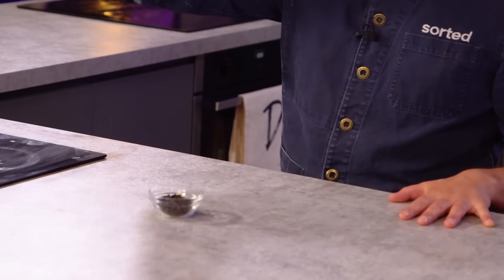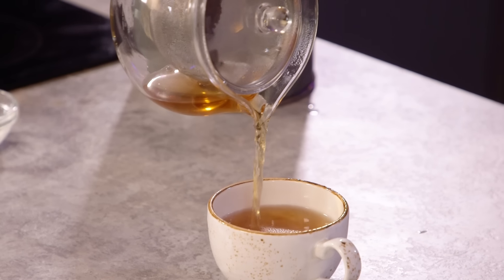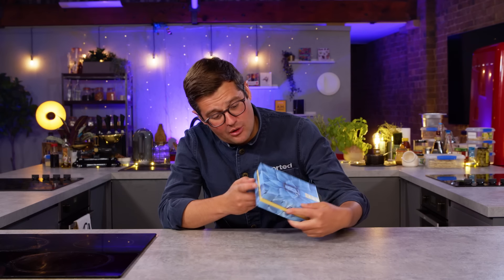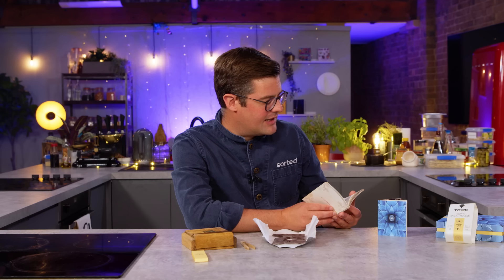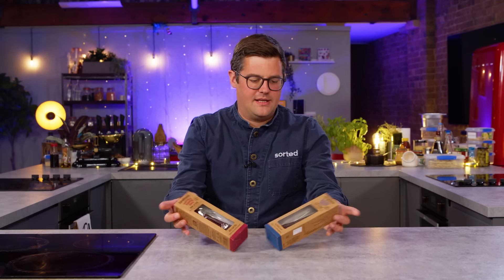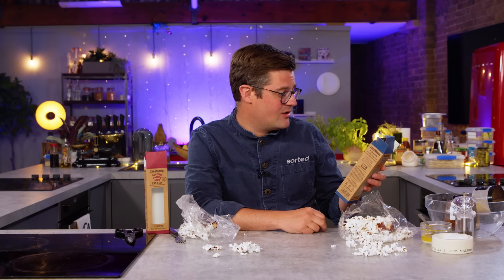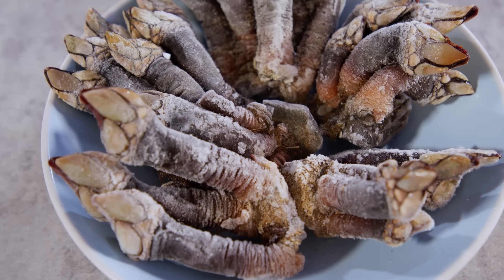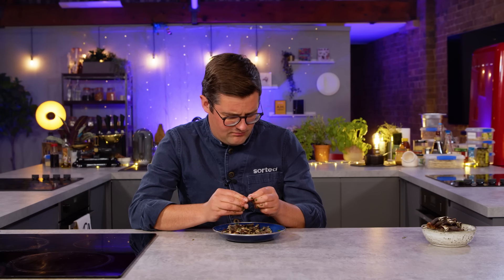Taste Testing Pretentious Ingredients . The world’s most expensive chocolate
Mike and Jamie have found some potentially PRETENTIOUS INGREDIENTS for our Chef Ben to taste test!! Will they impress him? Will they annoy him? Will they be worth splashing the cash?

And of course, our very own strawberry gin which you SHOULD buy! ;)